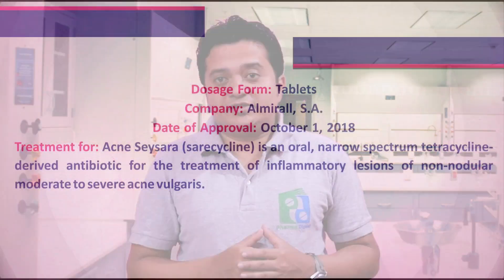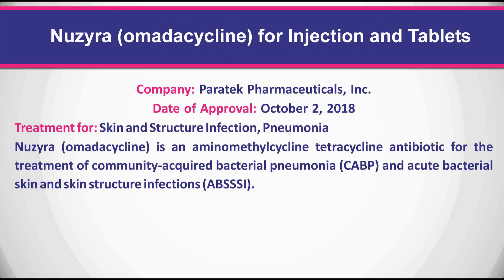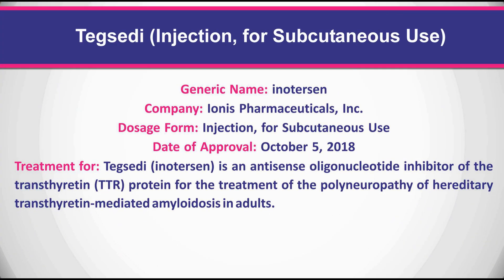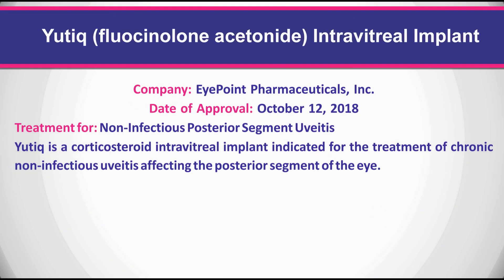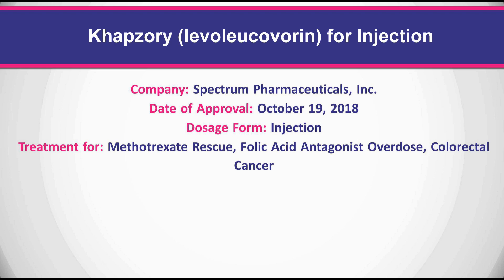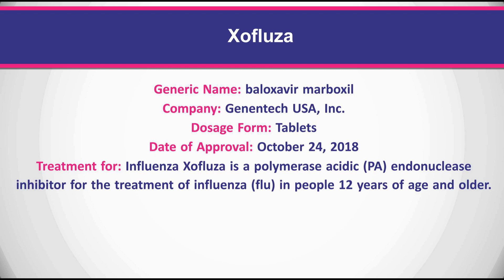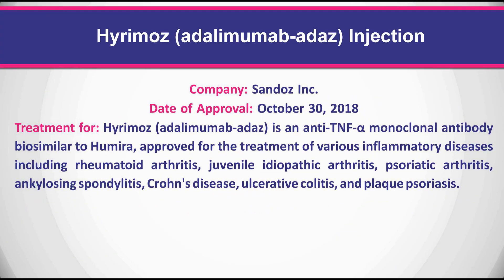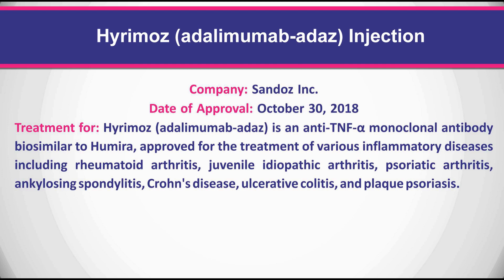New Drugs Approved by FDA in OCTOBER 2018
👉 In this video, we will learn about New Drugs Approved by FDA in October 2018
Hyrimoz, Bijuva, Xofluza, Khapzory, Talzenna, Yutiq, Tegsedi, Revcovi, Nuzyra, Seysara

I am declared here by way of declaring that all Images use to make this video is from Google Search Google Advanced Search is used to find all images, usage rights: free to use, share or modify. Some images are created by the youtube Creator.